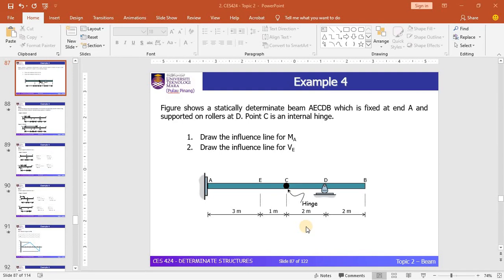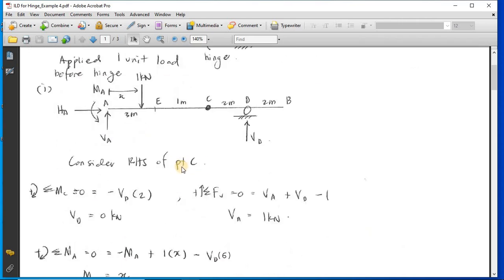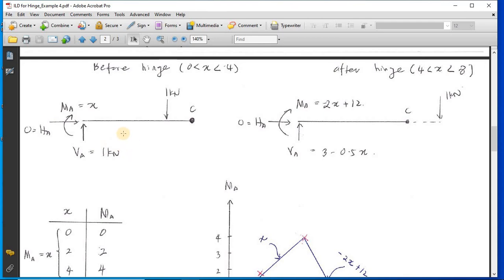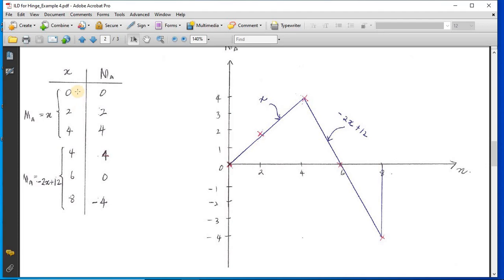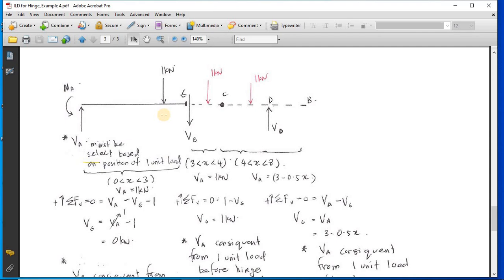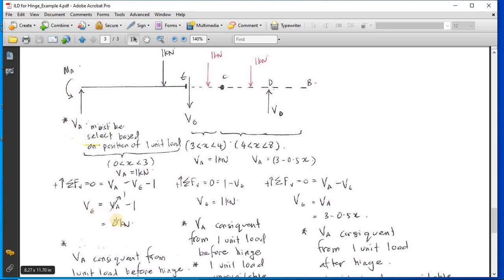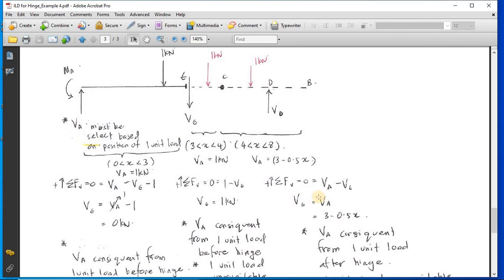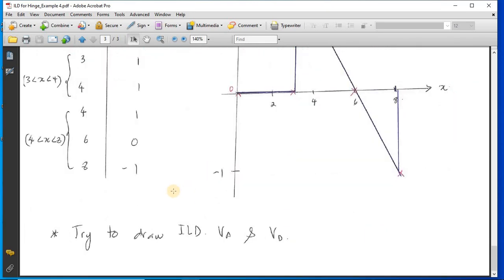Topic 2:ILD_Part 3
Develop ILD for beam with hinge condition.